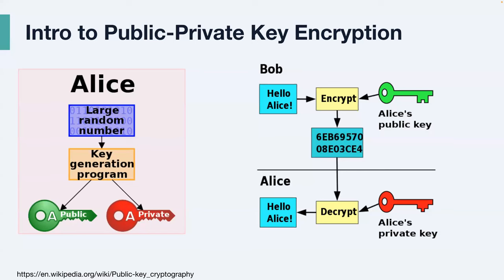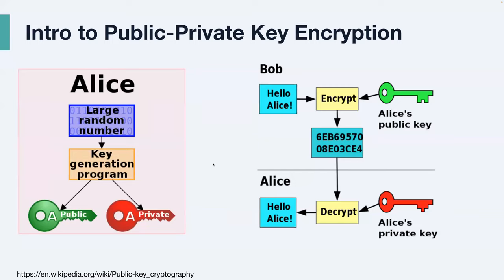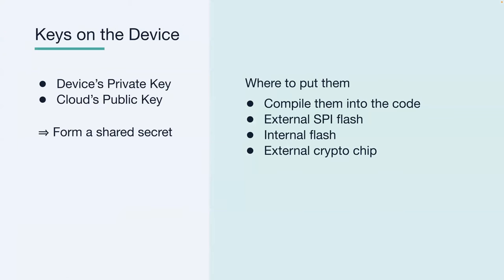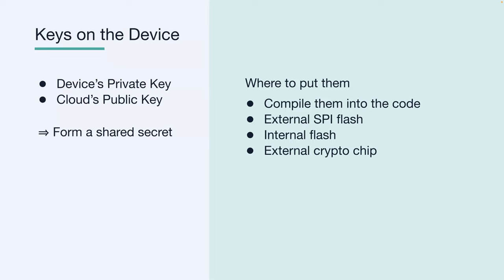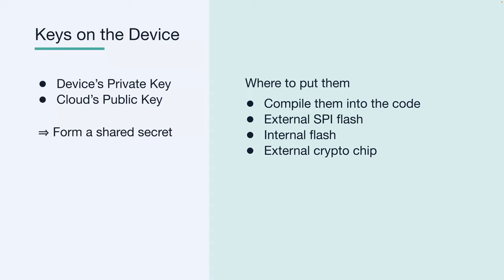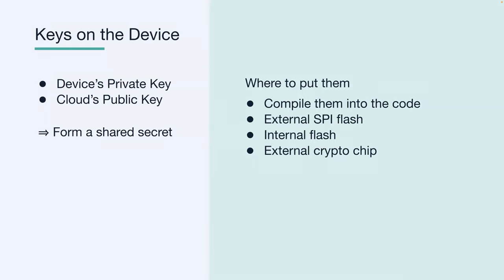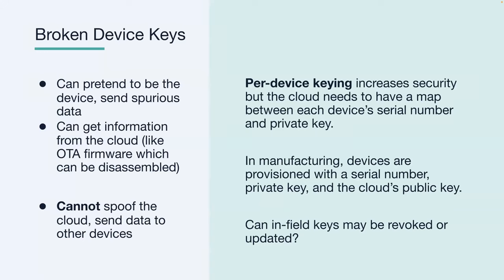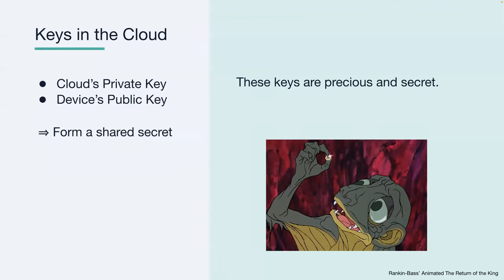From Concept to Launch: What It Takes to Build and Ship a New Device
Our panel of embedded engineering experts has decades of experience building complex IoT products for successful launches across different industries. They’ve seen and triaged countless issues and will provide you with insights they’ve learned throughout their careers. Learn everything it takes to successfully ship a new embedded device.